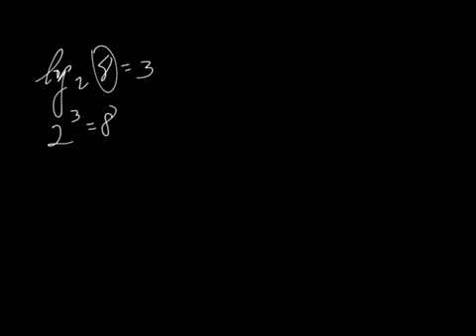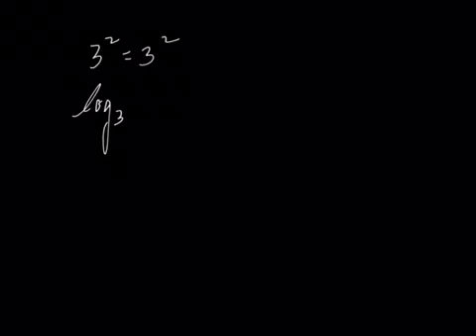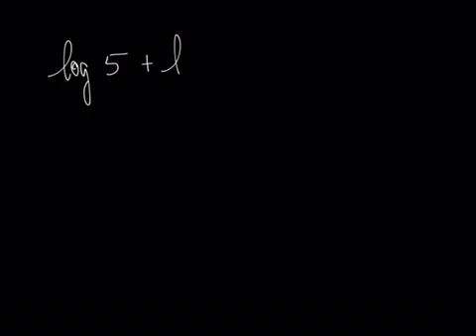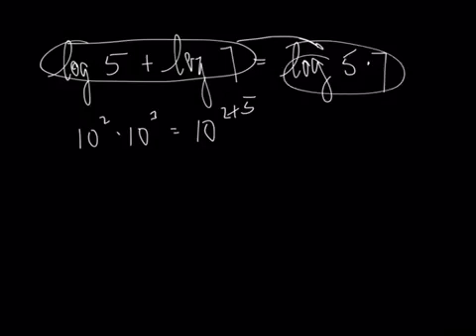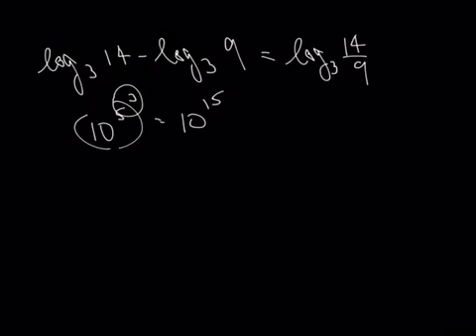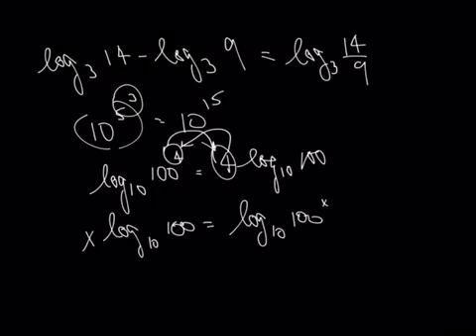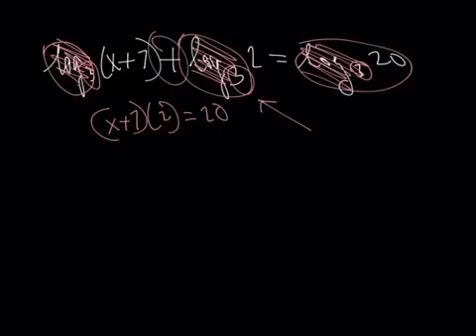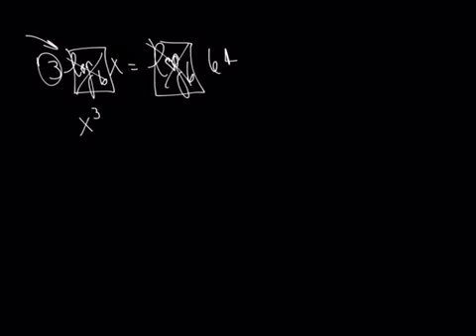L 118 algebra 2